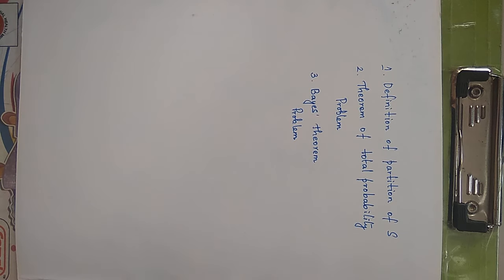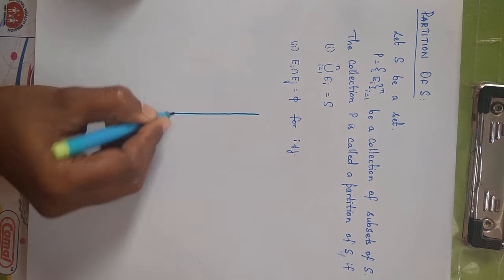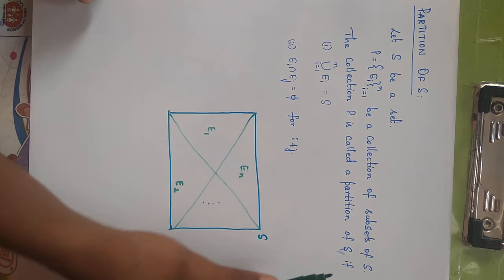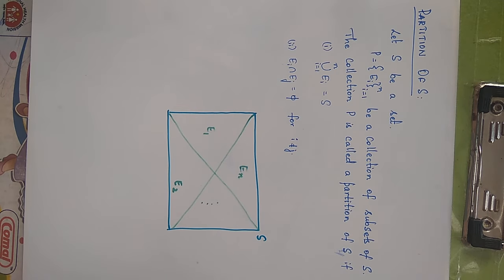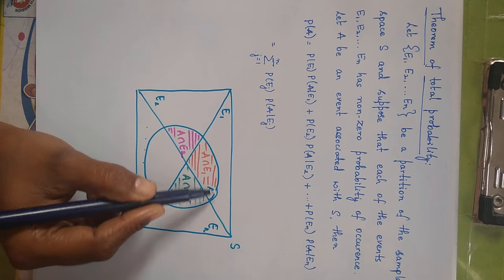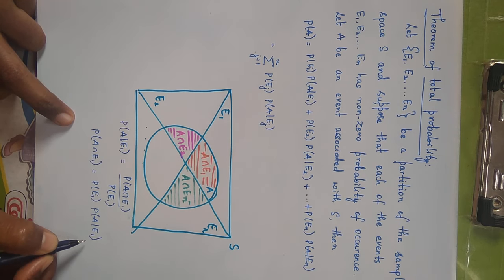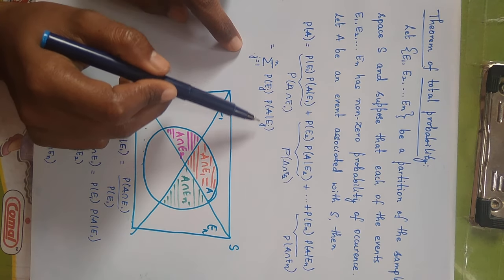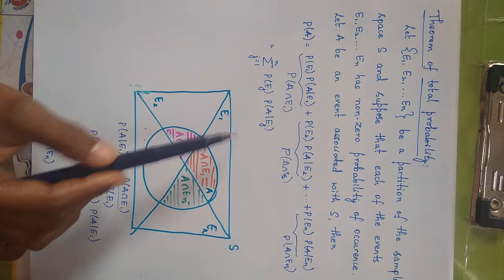Probability Class 12 XII |Total probability | Bayes' theorem | JEE Mains: Probability - Lecture 1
PROBABILITY TRICKS MAKES U CRAZY WATCH IIT/JEE TRICKS AND COMMENT ALSO SUGGESTS Probability for class 12 CBSE/IGCSE/ NCERT including Law of total probability, Bayes theorem, Probability distribution and random Variable, Binomial distribution.
MATHS MASTERS JEE brings you another JEE Maths session to prepare you for JEE Mains 2020. In this Lecture, ANJANA mam will continue discussing one of JEE Mains important topic which is Probability. Watch this video to clear your concepts of Probability and know some of the best shortcuts to solve JEE Mains question paper.

Maths masters JEE is a free YouTube channel which aims at helping all the IIT-JEE aspirants in their preparation for JEE Main 2020. The videos will help you make a strategy to decode the JEE Maths question paper, revise every detail of the subject and make a study plan that will help you prepare with confidence. Our Maths masters experts are committed to giving the best guidance for JEE 2020 preparations by analysing the crucial needs of the students who want to crack the entrance exam and get through IIT JEE.

1. Learn from your favourite teacher
2. Dedicated DOUBT sessions for IIT JEE 2020
3. One Subscription, Unlimited Access to Live Online Classes and Videos
4. Real-time interaction with best-in-class teachers
5. You can ask doubts in live online classes
6. Limited students in each IIT JEE Online Class
7. Download the videos & watch offline

Feel free to spread the word – share the videos with your friends and classmates.

Learn the complete details about Probability for IIT JEE and related Concepts in this video. It is one of the most important topics of the IIT JEE Maths question paper - in IIT JEE Advanced and JEE Mains as well. Get the best IIT notes curated by experts. Solve important JEE Main and JEE Advanced 2020 questions along with IIT JEE maths preparation tips and tricks. Crack IIT JEE 2020 Maths with these valuable IIT JEE preparation tips and tricks.

ANJANA mam completed many states SLET for assistant professor exams.  ANJANA mam will touch upon introduction, important questions, and strategy for Probability. He is a passionate teacher and has helped many students crack IIT JEE.  This helps the students get acquainted with the IIT JEE exam and make a study plan and strategy that will help them crack IIT JEE mains and advance in 2020.

So, are you ready to crack the JEE Main 2020 Exam?

In this video we aim to prepare you for JEE Mains Maths 2020 (JEE Maths) and answer your following queries:
— JEE Mains Maths Preparation tips
— JEE April 2020 Strategy for JEE Mains 2020
— JEE Mains April 2020 strategy for Maths
—  How to revise for JEE Mains | Time table to study for JEE Mains
—  How to score good marks in JEE Mains Maths | How to crack JEE Maths
— JEE Main preparation tips | JEE Mains Maths Lectures
— JEE Mains tips & tricks | JEE Mains Crash course
— JEE Mains & JEE Advanced Preparation